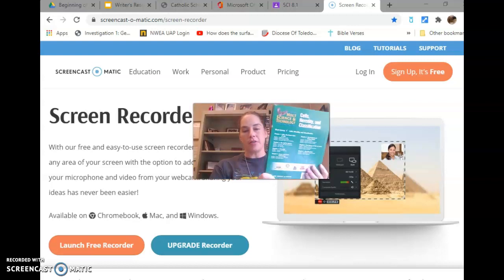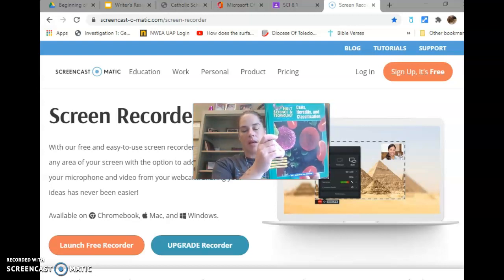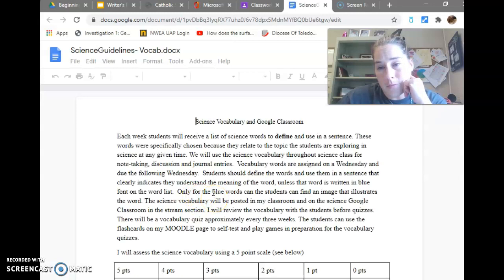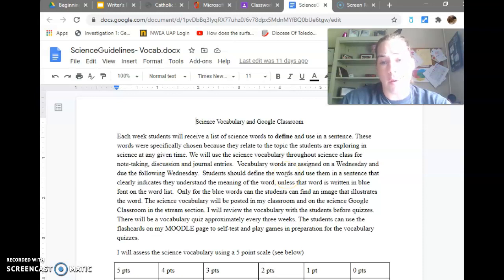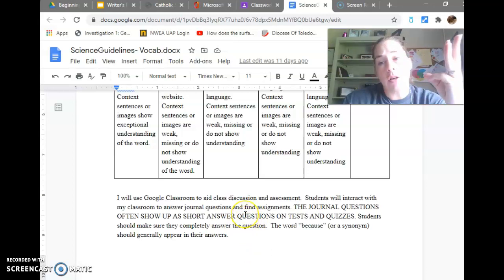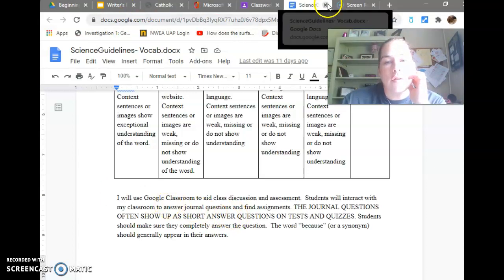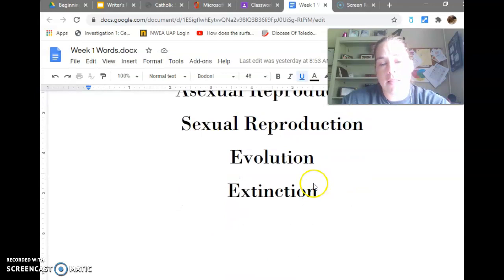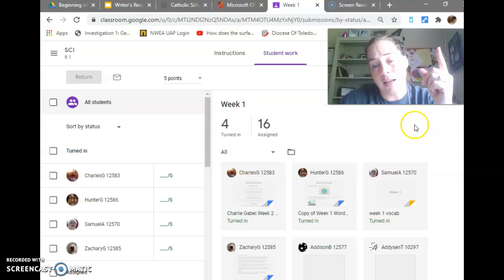8th Grade Science 9/4/20